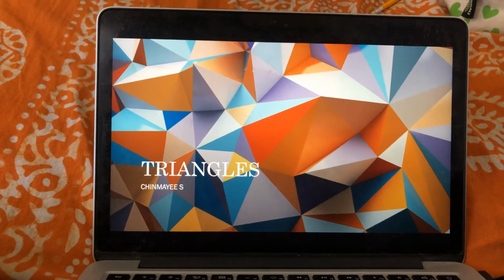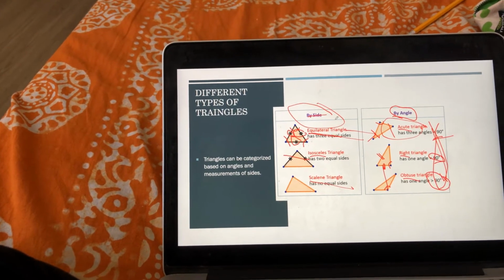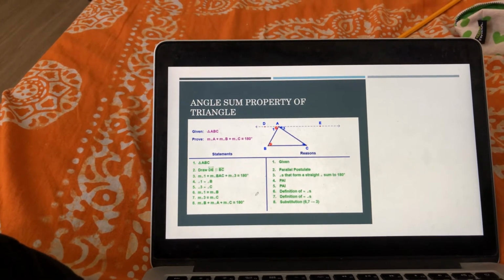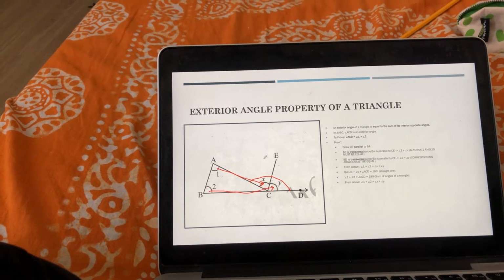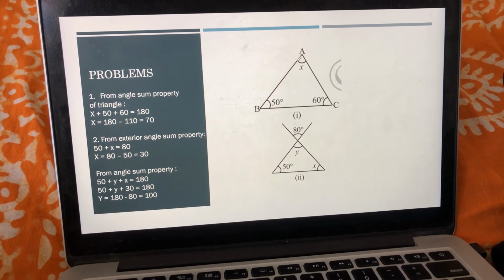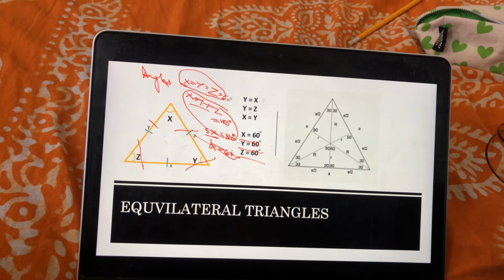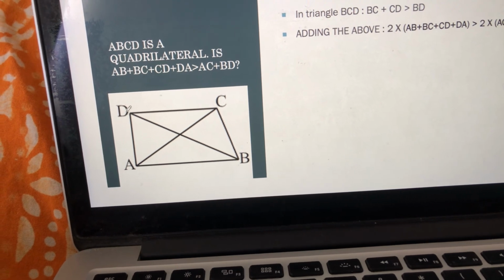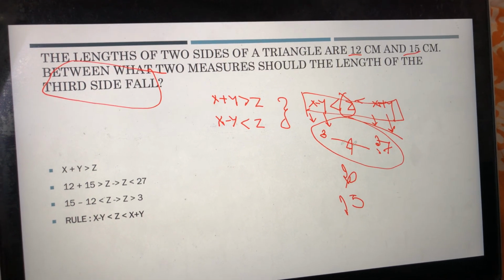7th Grade Mathematics Chapter 3: Triangles and its properties(2021) Part-1